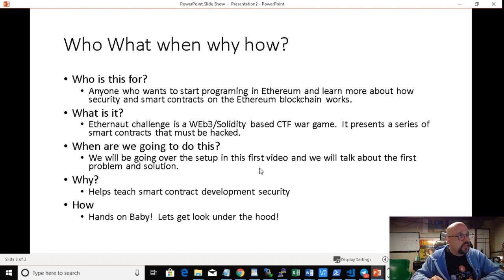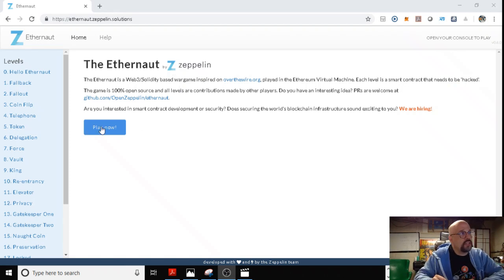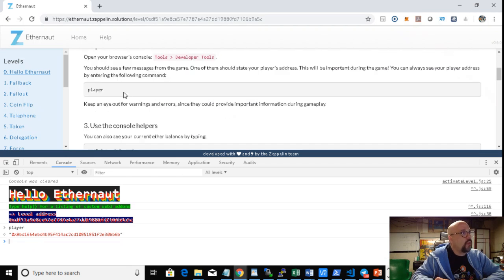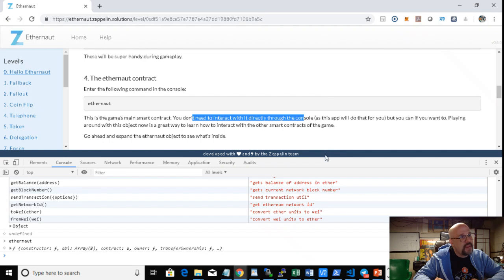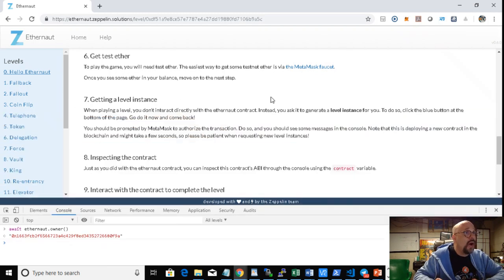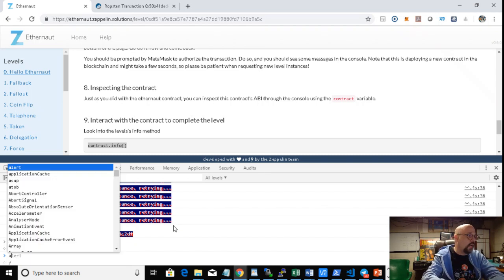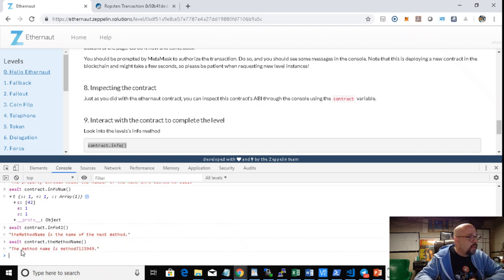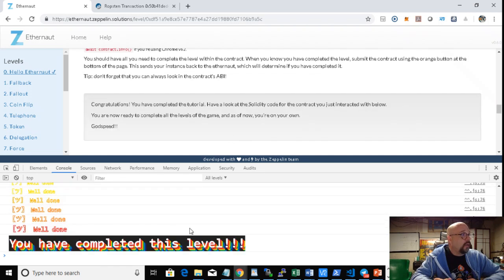Ethernaut Challenge Getting Started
Want to learn more about Ethereum and smart contract security.  Take the Ethernaut Challenge and get hands on expereince hacking smart contracts!
In this video I get you started on your path to being an Ethernaut!